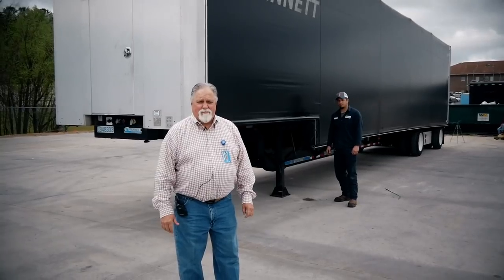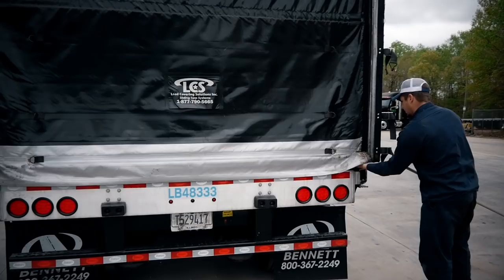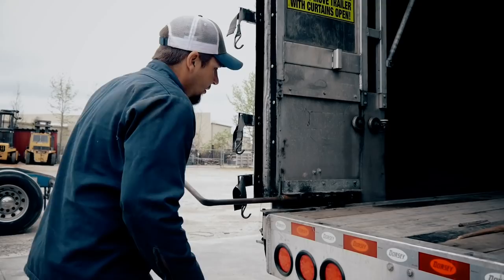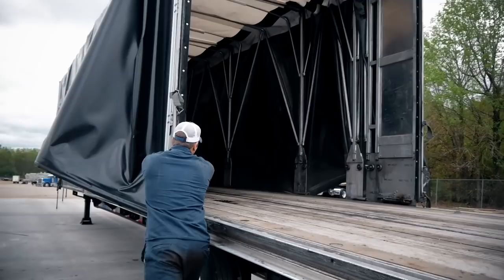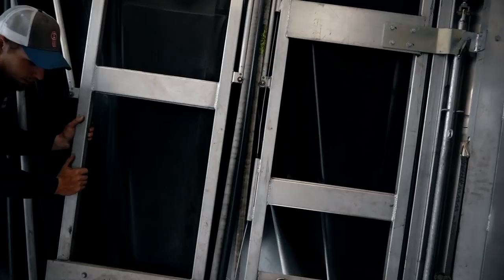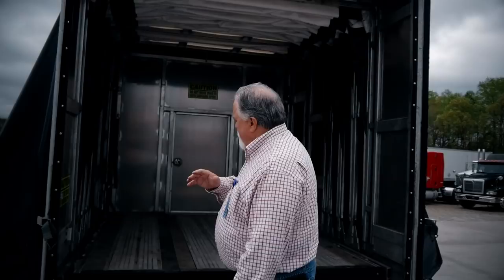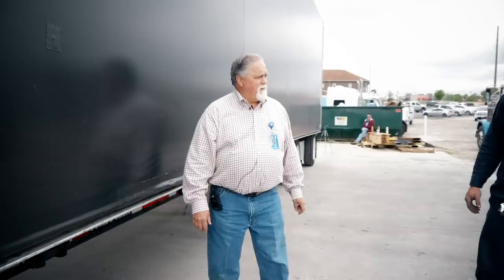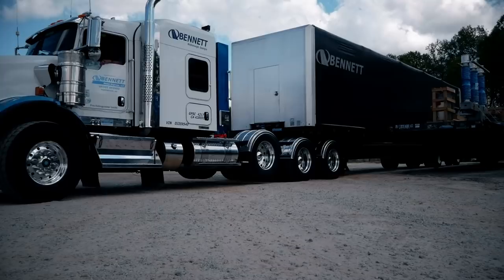Bennett's David Lowry demos LCS Loadcovering System Protecting Our Freight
Bennett CEO David Lowry, and shop technician, JT Smith demonstrate the LCS Loadcovering system on a Dorsey step deck trailer. This video will show drivers how easy it is to protect our customer freight from the elements using one of Bennett's conestoga setups that we are increasingly adding to our fleet of open deck trailers.